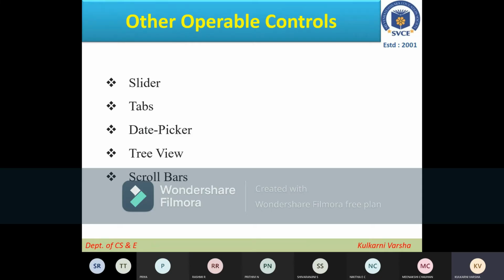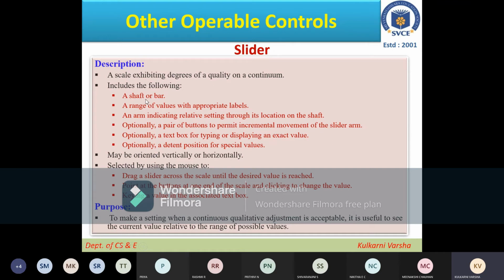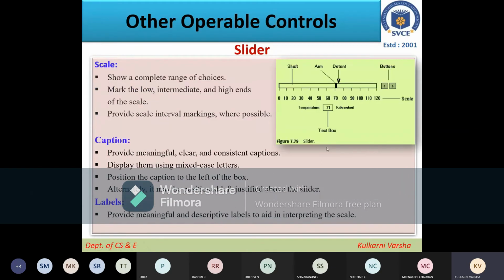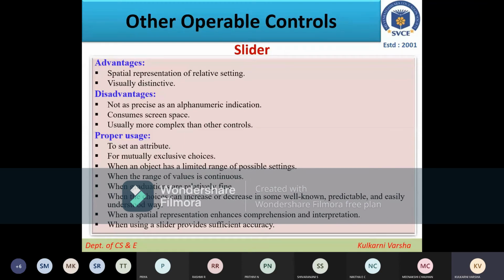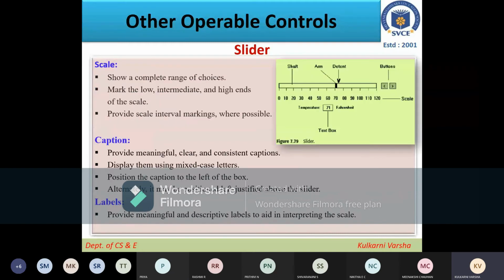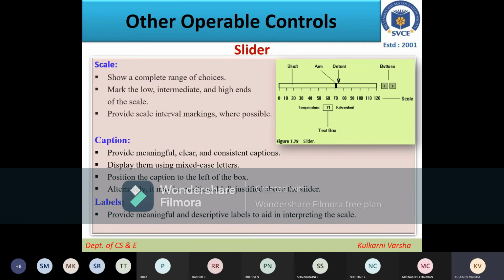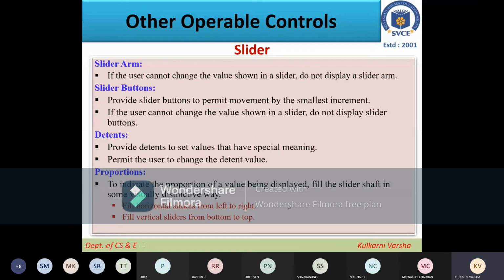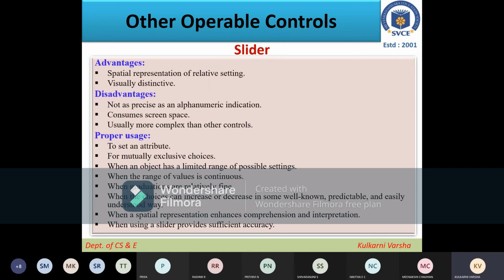UID M5 10 Slider